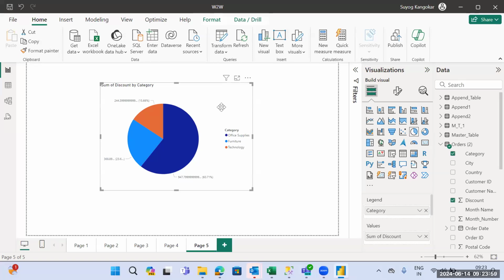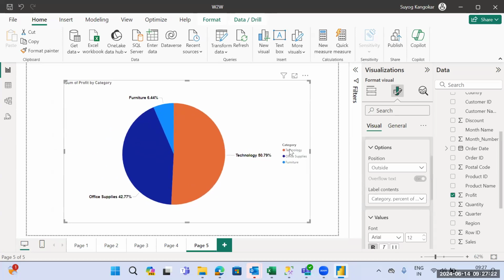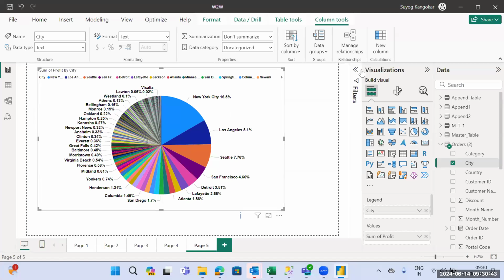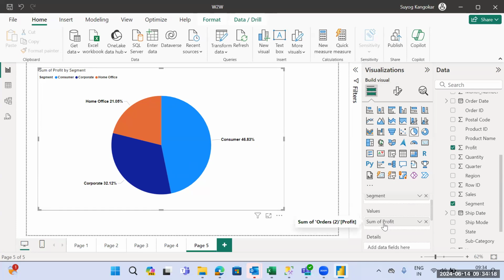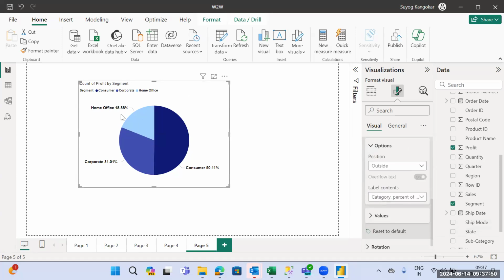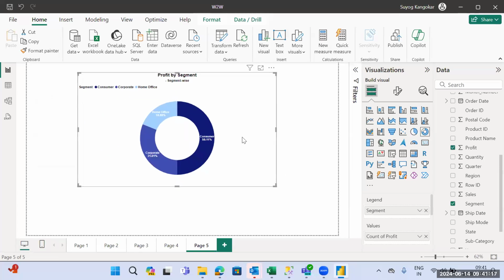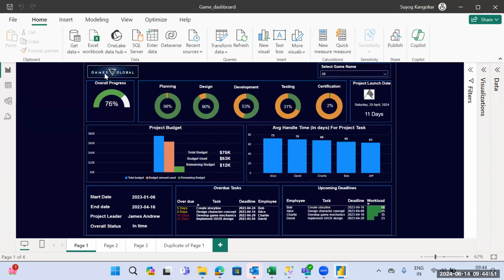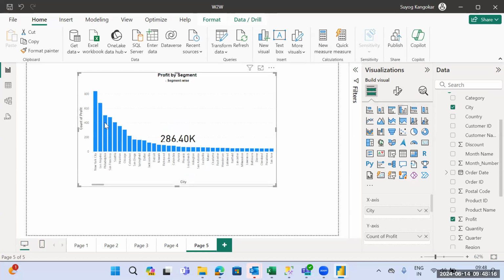Power Bi Visuailization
Creating Views with multiple types of Graphs and Chart types in Power Bi Desktop.